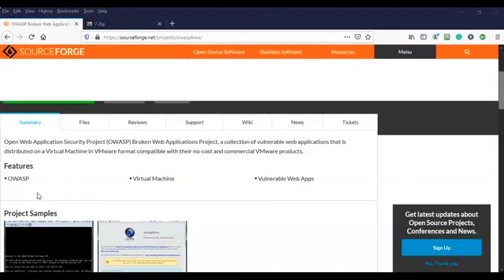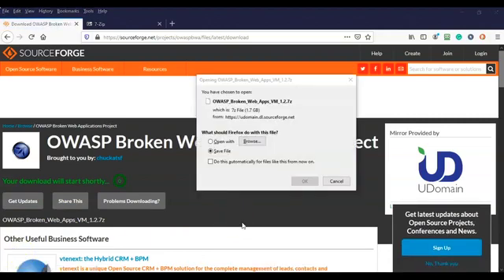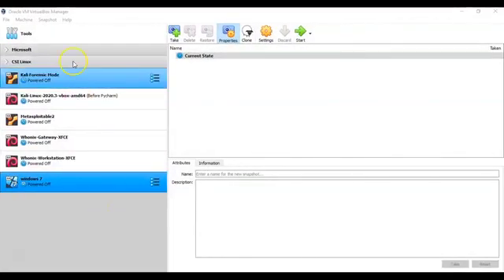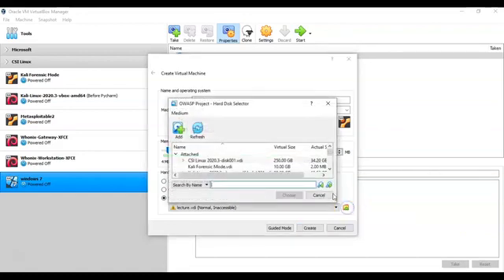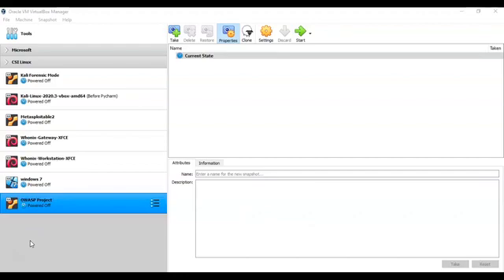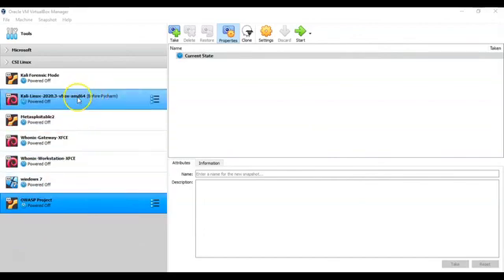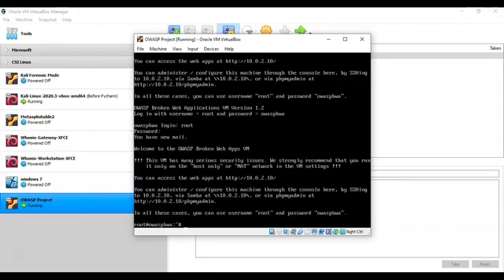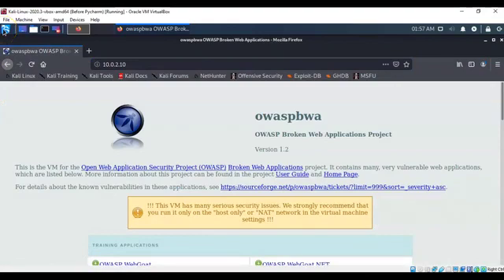Virtual Install of OWASP | Lec#05 | Module 01 | Virtual Labs | Pentesting Fundamentals